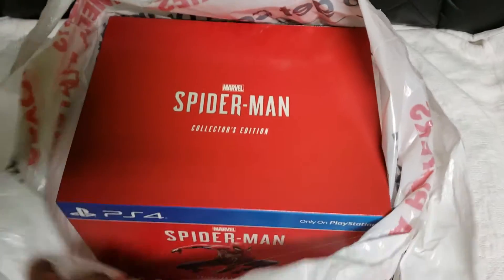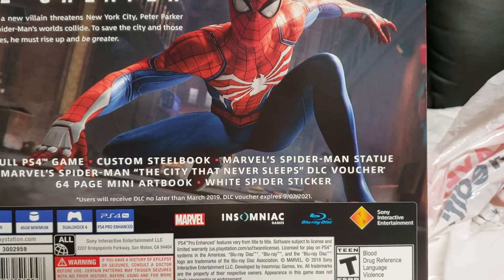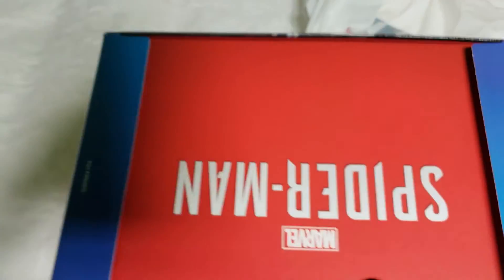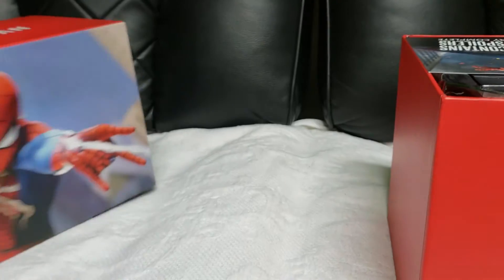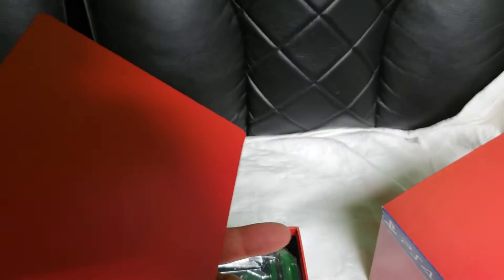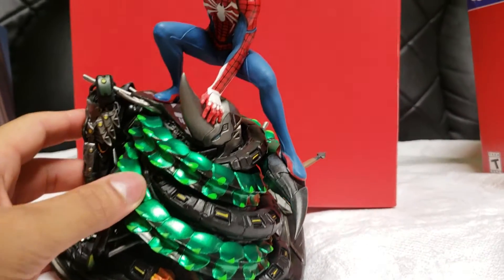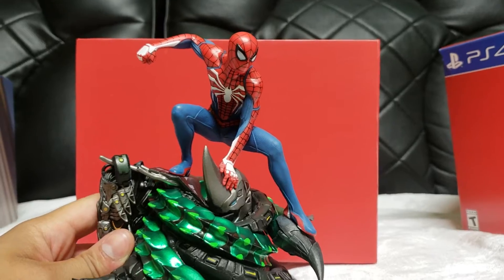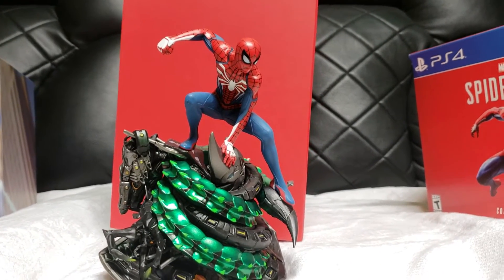Marvel's Spider-Man Collector's Edition PS4 Unboxing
PLAYSTATION - byron_ny